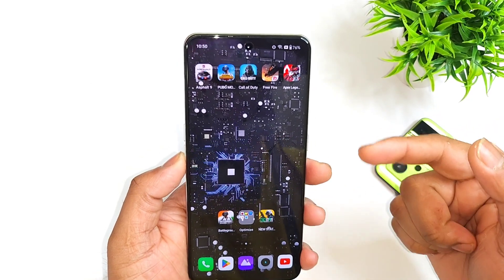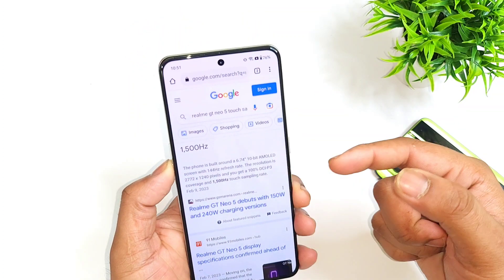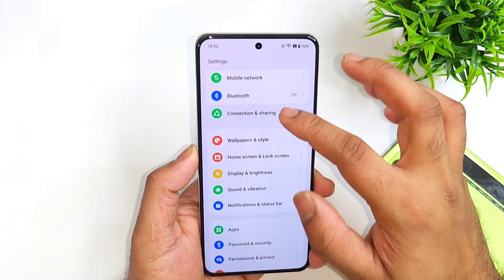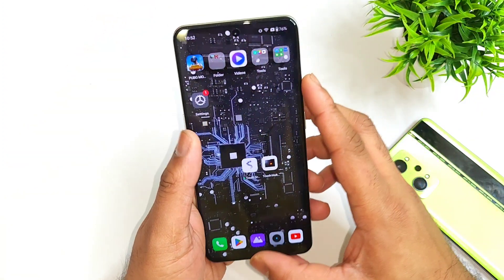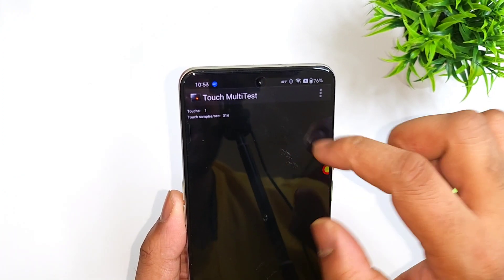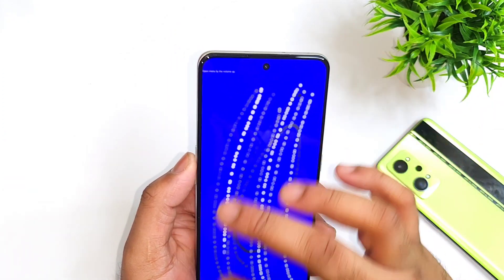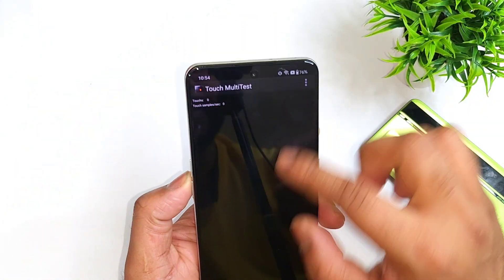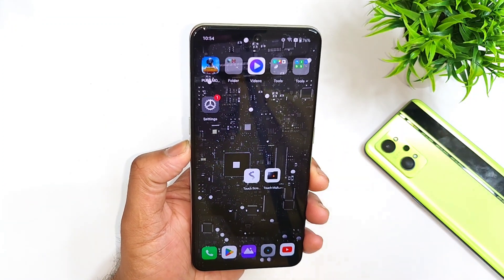Realme GT Neo 5 Touch Sampling Rate Demo realmegtneo5 🔥🔥🔥